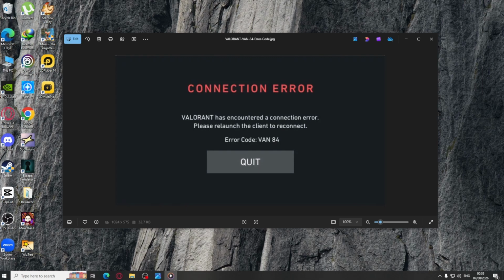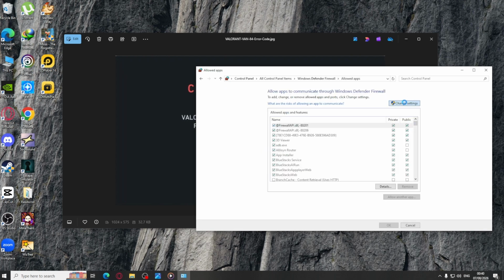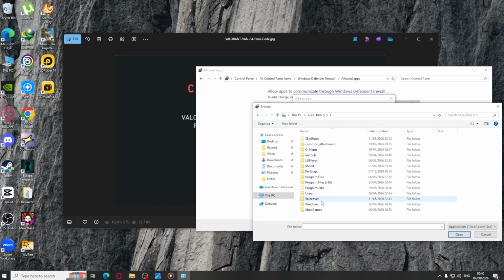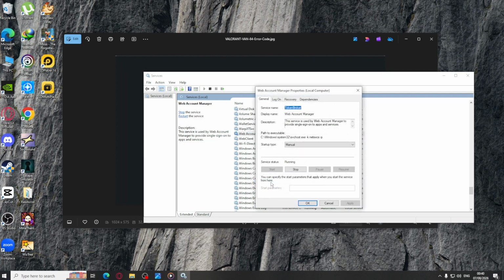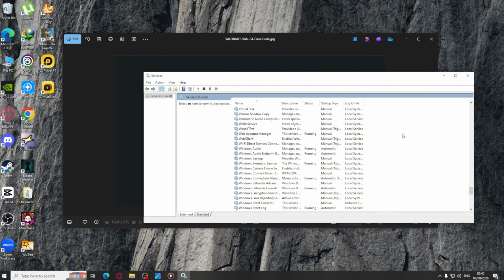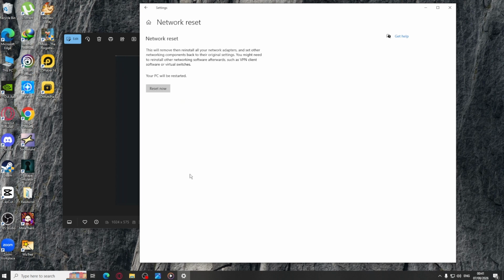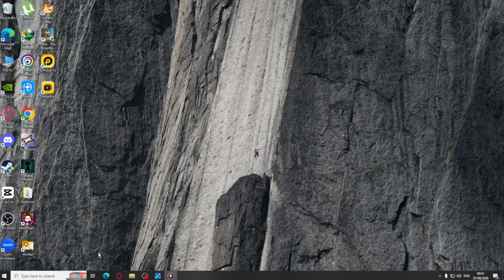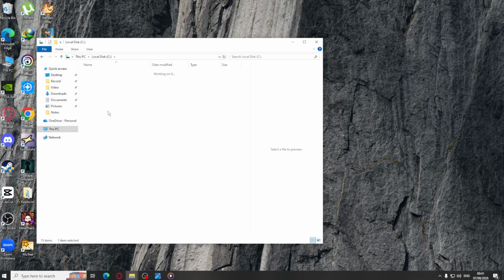How to Fix Valorant VAN 84 Connection Error (2026) — Complete Guide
Hey friends, in today's short video I'm going to show you exactly how to fix Valorant VAN 84 — firewall rules, VGC service, network reset, startup apps and the full Vanguard reinstall when nothing else works.